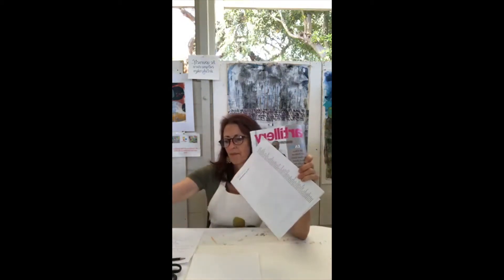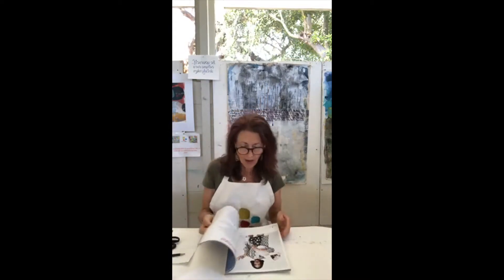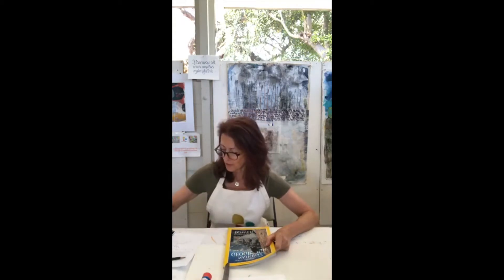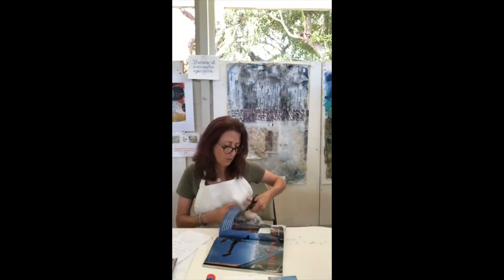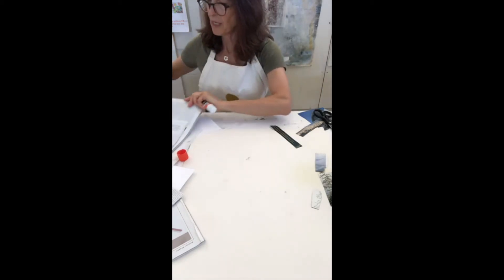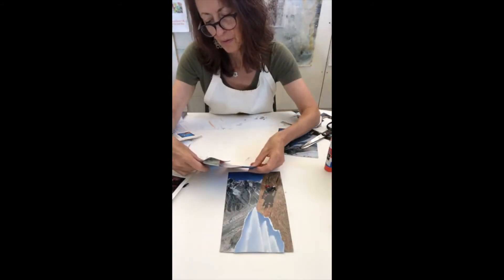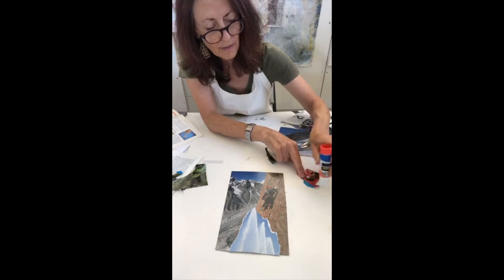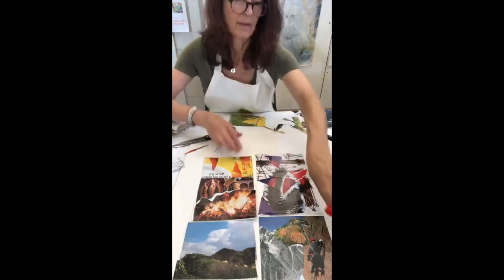10 minute collages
A fun project to do at home: 10 minute collages based on emotions. This exercise we did live on my private facebook group last week.You can join if you'd like to be with us live every 2 weeks.  It was so interesting to do something with a time constraint, no time to think and deliberate! It allows us to access our intuitive creativity which often comes about when we quieten the mind and respond to a prompt. Easy simple materials: magazines, scissors, glue, paper and an open mind! I incorporate mindfulness in my mixed media and collage teaching because it allows us to access our subconscious state without over thinking. I do have a free meditation that you can try out before you start working.